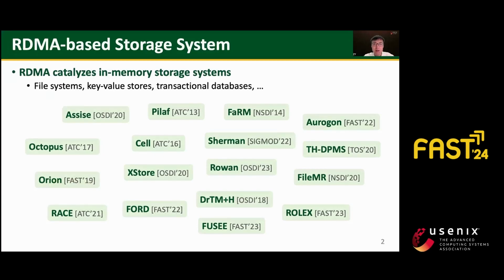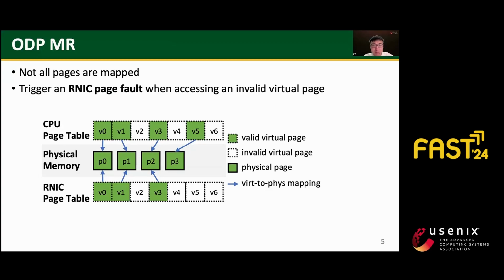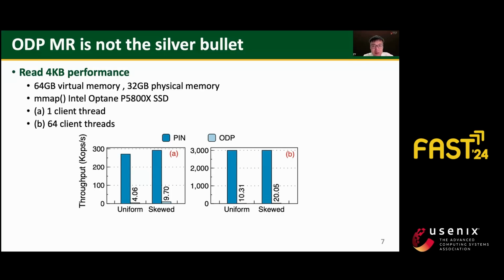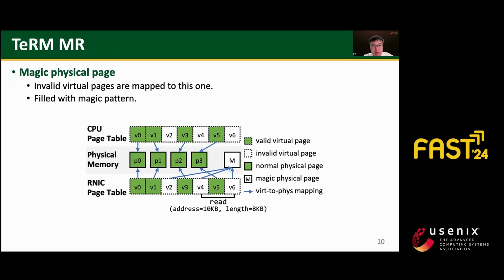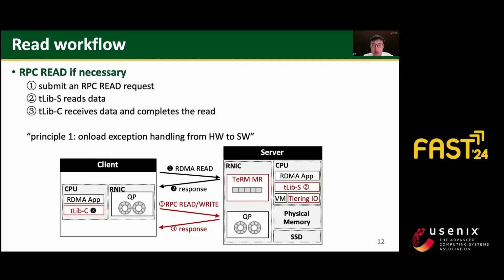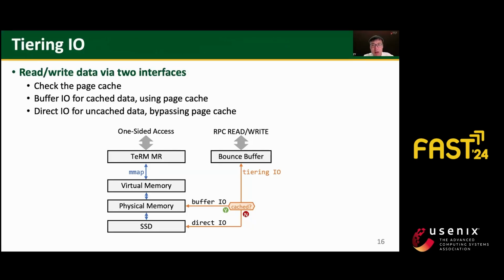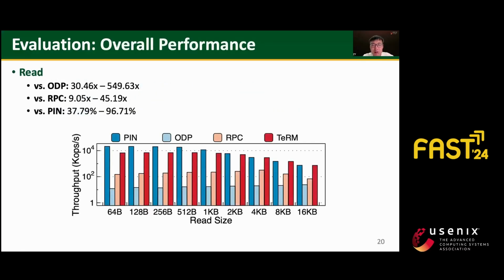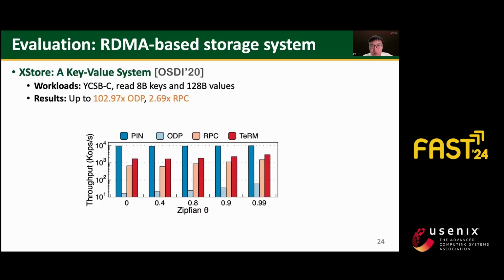FAST '24 - TeRM: Extending RDMA-Attached Memory with SSD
Zhe Yang, Qing Wang, Xiaojian Liao, and Youyou Lu, Tsinghua University; Keji Huang, Huawei Technologies Co., Ltd; Jiwu Shu, Tsinghua University

RDMA-based in-memory storage systems offer high performance but are restricted by the capacity of physical memory. In this paper, we propose TeRM to extend RDMA-attached memory with SSD. TeRM achieves fast remote access on the SSD-extended memory by eliminating page faults of RDMA NIC and CPU from the critical path. We also introduce a set of techniques to reduce the consumption of CPU and network resources. Evaluation shows that TeRM performs close to the performance of the ideal upper bound where all pages are pinned in the physical memory. Compared with existing approaches TeRM significantly improves the performance of unmodified RDMA-based storage systems, including a file system and a key-value system.